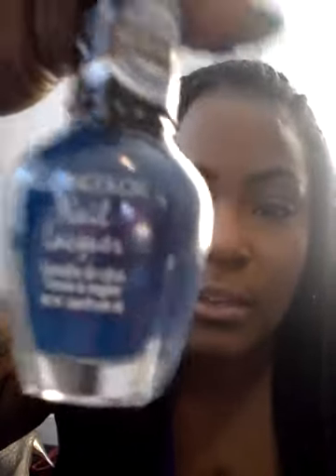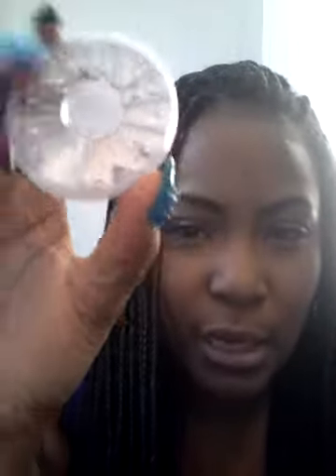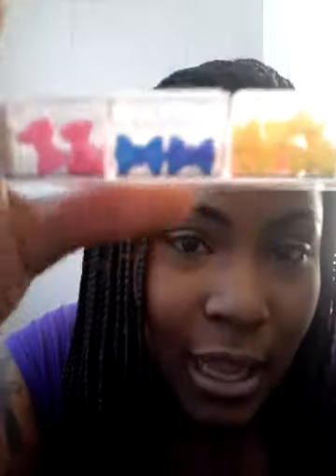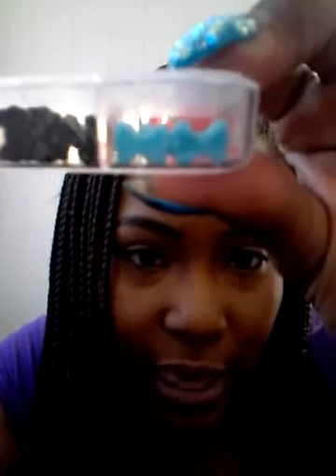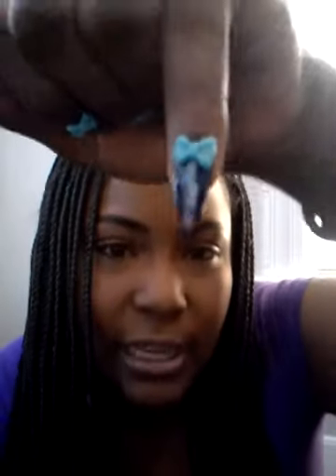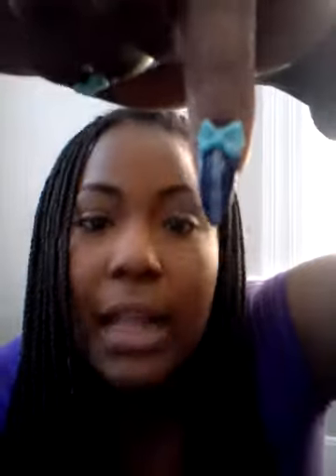What's on my nails for AutismAwarenessMonth ♡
April is autism awareness month and since I love someone with autism, I decided to do a tribute. Hope you dolls and divas enjoy ♡♡♡